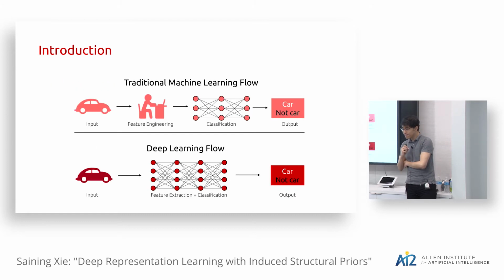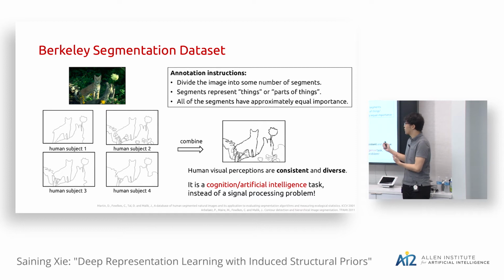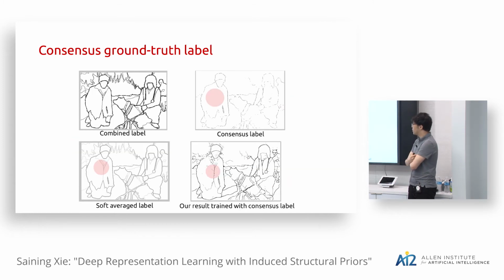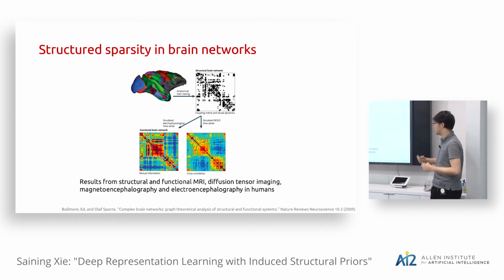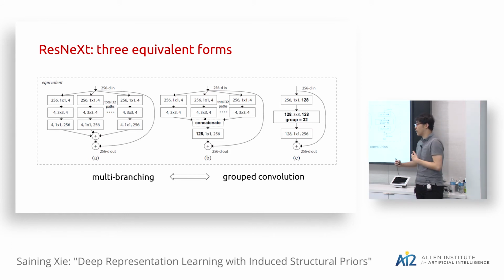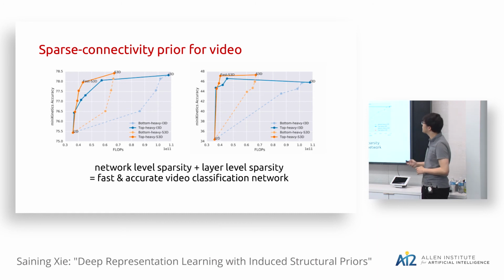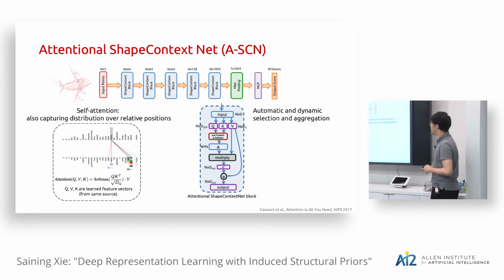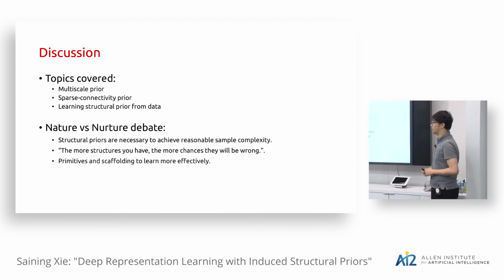Saining Xie: "Deep Representation Learning with Induced Structural Priors"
Saining Xie:

"Deep Representation Learning with Induced Structural Priors"

Abstract:
With the support of big-data and big-compute, deep learning has reshaped the landscape of research and applications in artificial intelligence. Whilst traditional hand-guided feature engineering in many cases is simplified, the deep network architectures become increasingly more complex. A central question is if we can distill the minimal set of structural priors that can provide us the maximal flexibility and lead us to richer sets of structural primitives that potentially lay the foundations towards the ultimate goal of building general intelligent systems.
In this talk I will introduce my Ph.D. work along the aforementioned direction. I will show how we can tackle different real world problems, with carefully designed architectures, guided by simple yet effective structural priors. In particular, I will focus on two structural priors that have proven to be useful in many different scenarios: the multi-scale prior and the sparse-connectivity prior. I will also show examples of learning structural priors from data, instead of hard-wiring them.